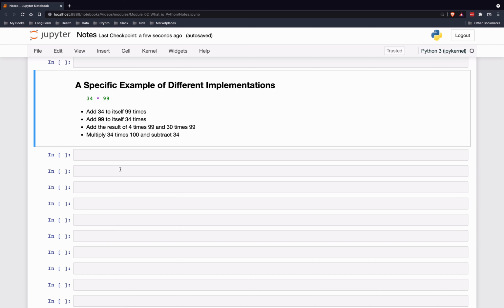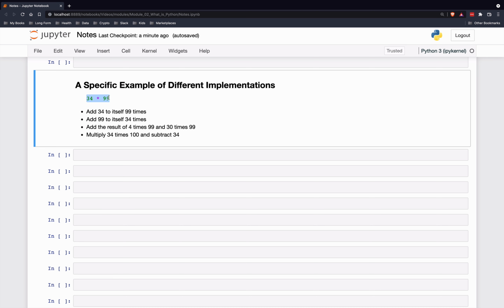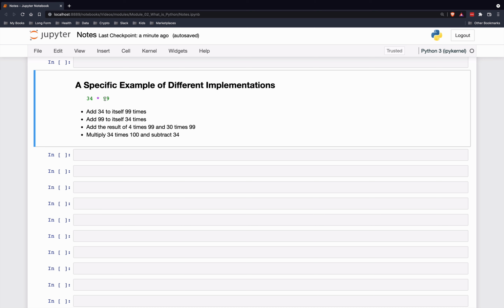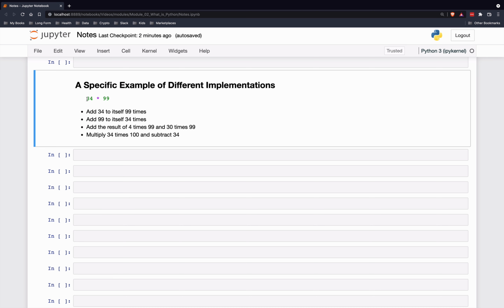04 A Specific Example of Different Implementations